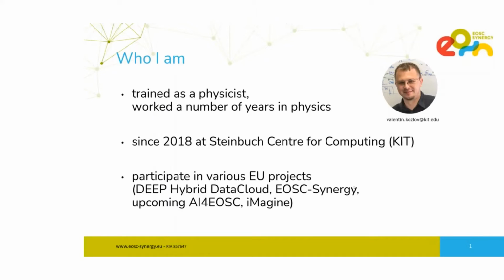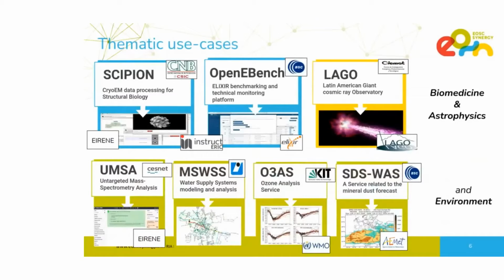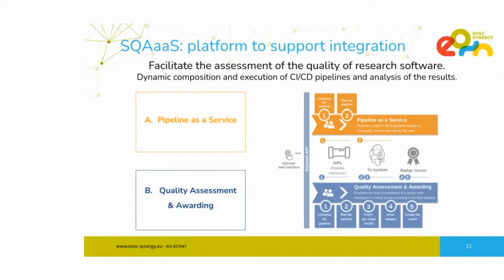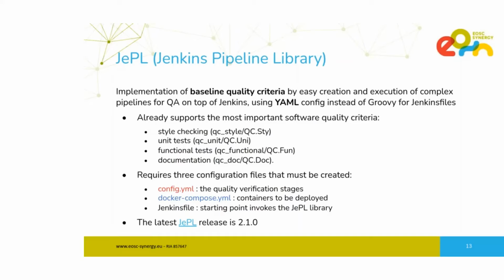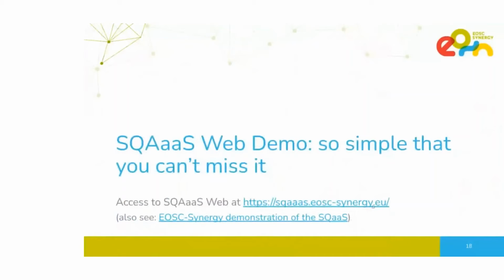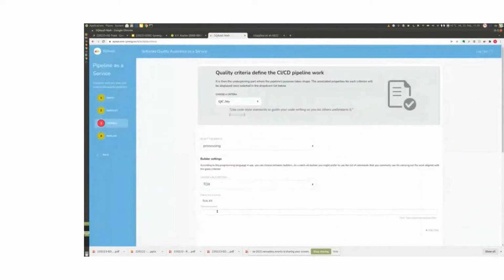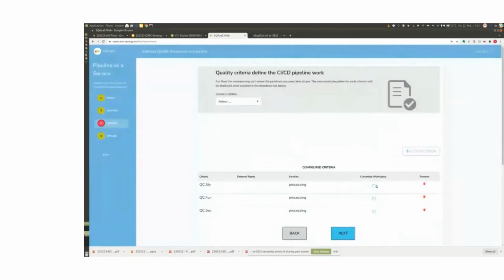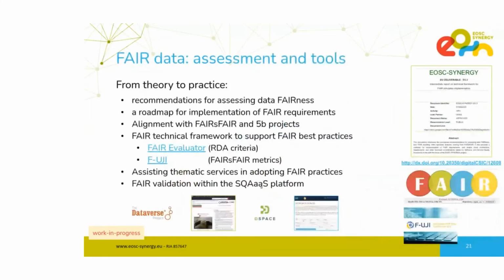A quality based approach for research software and services - Pablo Orviz et al.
Authors: Pablo Orviz, Samuel Bernardo, Mario David, Diana Naranjo, Germán Moltó, Miguel Caballer, Isabel Campos, Jorge Gomes, Valentin Kozlov, Borja Esteban Sanchis, Marcus Hardt, Tobias Kerzenmacher, Peter Braesicke and Ignacio Blanquer